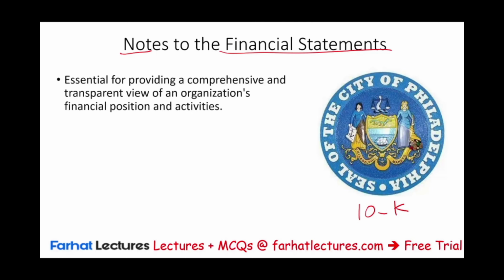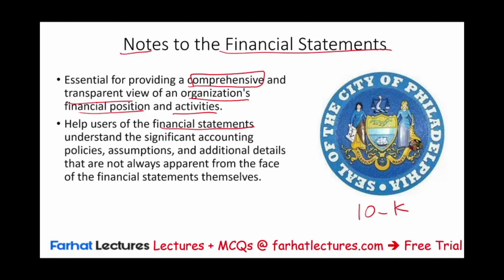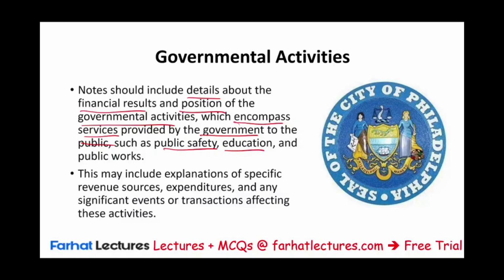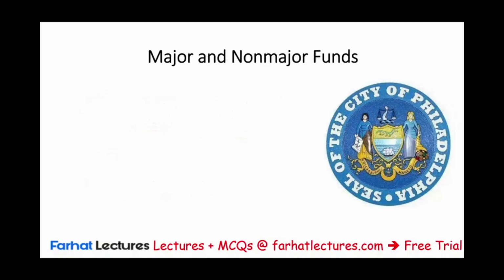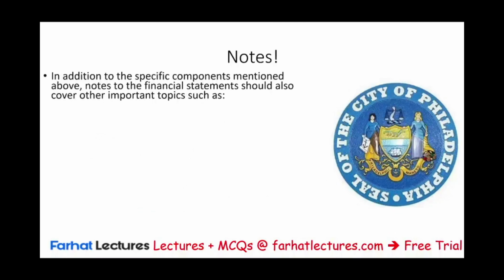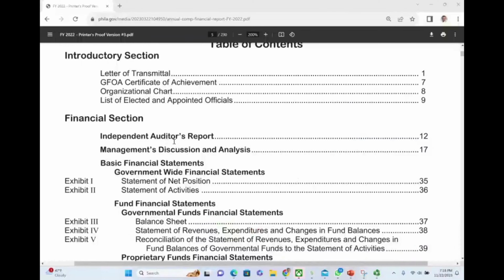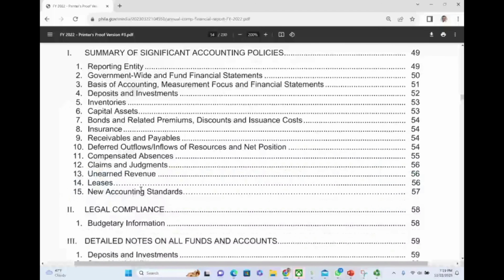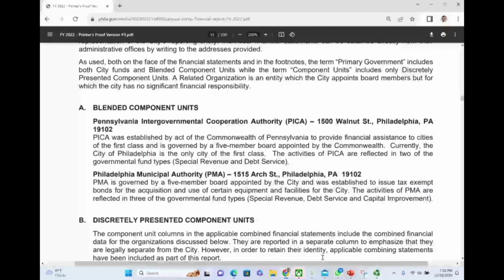Notes to Financial Statement | Annual Comprehensive Financial Report ACFR | Governmental Accounting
What are the notes to the financial statements in governmental accounting? This CPA Exam BAR and FAR lecture from Professor Farhat explains the purpose and content of the notes to financial statements within a government's Annual Comprehensive Financial Report (ACFR), using the City of Philadelphia as a real-world example. Great for college accounting students and CPA candidates searching for what the ACFR notes disclose, why they matter, and how they are organized in governmental financial reporting.

Video Timeline & Key Concepts:
0:00 Introduction to notes to the financial statements
0:26 Purpose of the notes and enhancing transparency
2:08 Types of disclosures in the notes
3:05 Major and non-major fund disclosures
3:46 Discretely presented component units
4:13 Accounting policies, contingencies, and long-term liabilities
5:02 City of Philadelphia ACFR example
5:50 Table of contents for the notes

Frequently Asked Questions:

What is the purpose of the notes to the financial statements?

The notes enhance transparency by disclosing significant accounting policies, assumptions, and specific details behind the financial figures, helping users such as citizens and creditors understand information not apparent from the main statements.

What do the notes to a government's financial statements disclose?

The notes disclose governmental and business-type activities, major and non-major funds, discretely presented component units, accounting policies, contingencies, long-term liabilities, and pension obligations.

What are component units in the notes?

Component units are legally separate organizations for which the primary government is financially accountable, and the notes explain their relationship to the primary government.

Why are the notes in an ACFR so long?

The notes are extensive because governments must disclose a wide range of policies, funds, and obligations. In the City of Philadelphia example, the notes span many pages of the report.

Who uses the notes to the financial statements?

Users include citizens, creditors, oversight bodies, and analysts who need detailed information to assess a government's financial position and accountability.